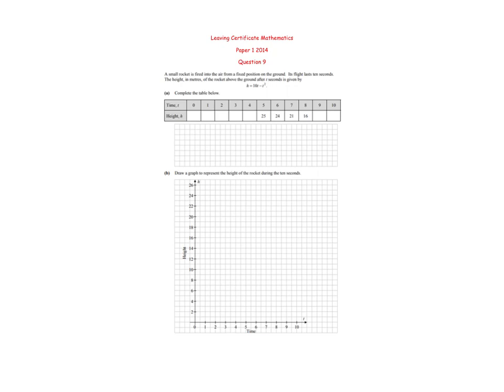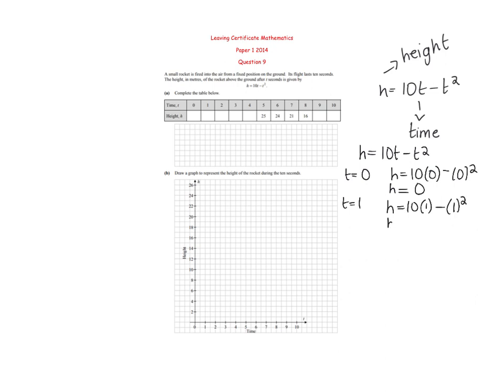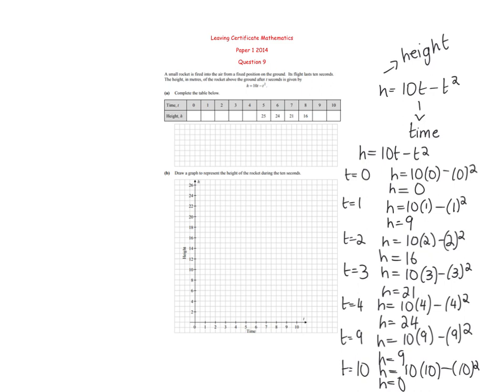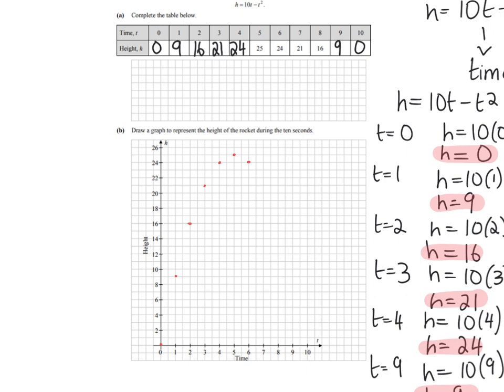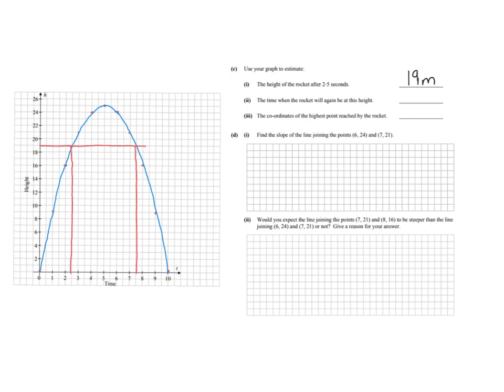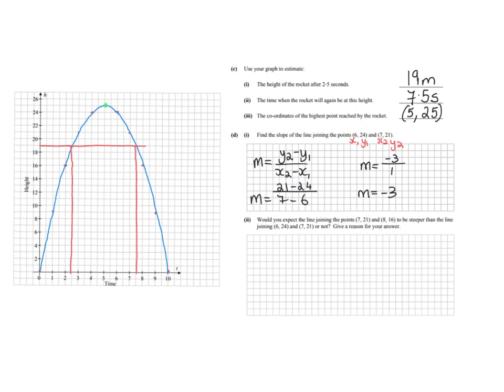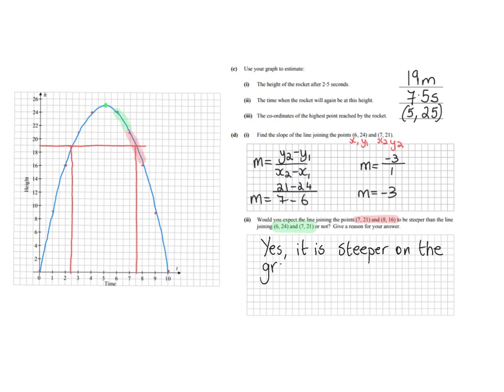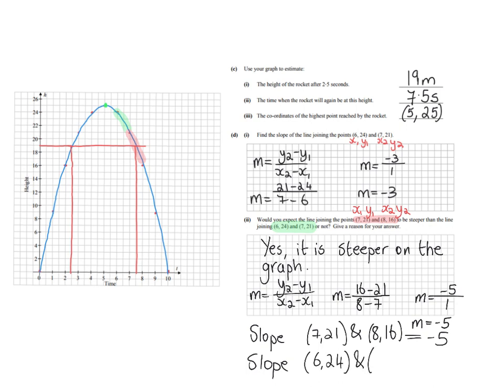Video 16 - Functions Exam Questions (2014 P1 Q9)